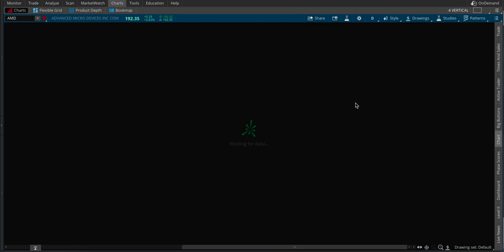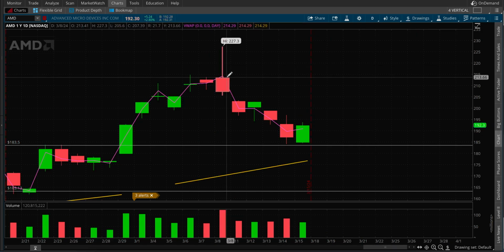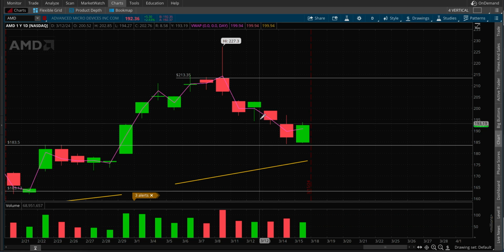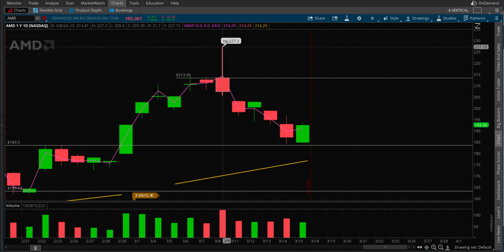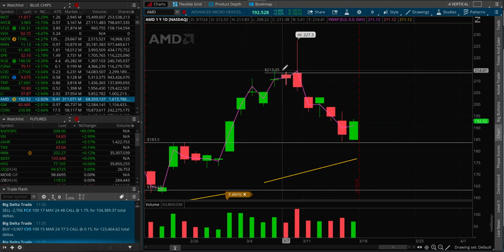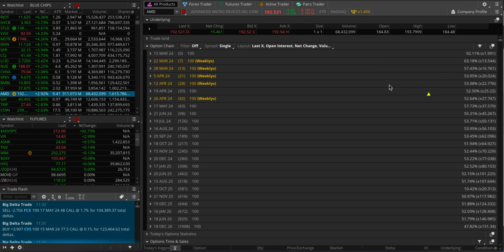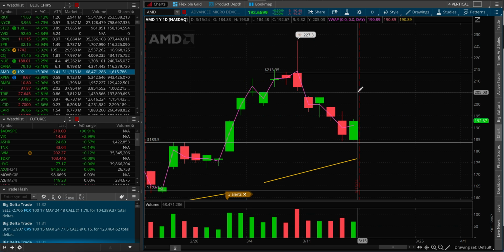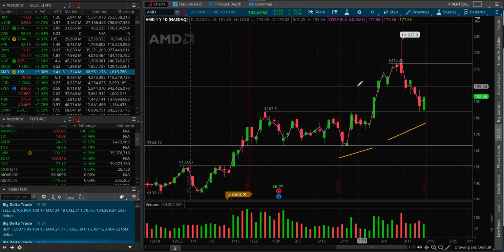AI GTC Event Pump?! AMD Stock Analysis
Amd stock technicals analysis price action